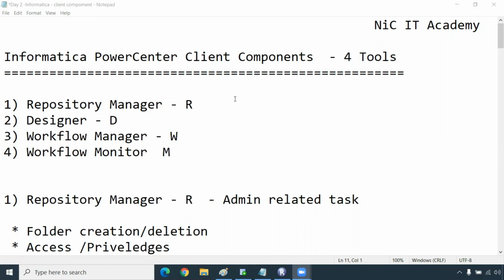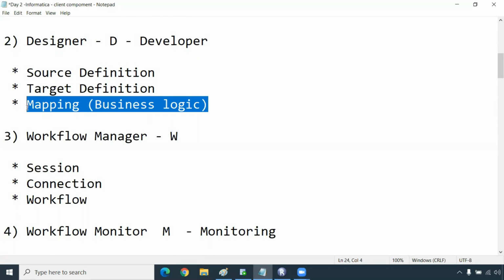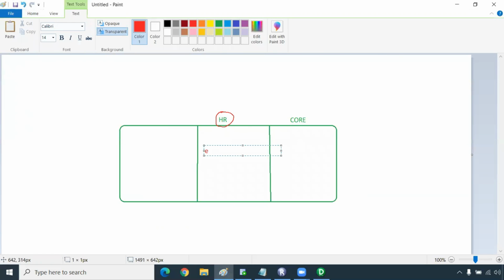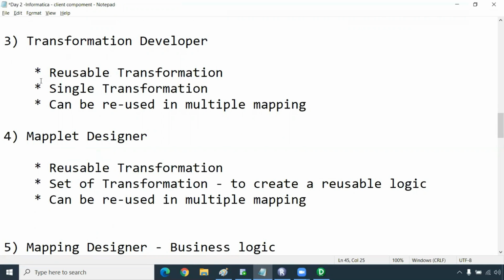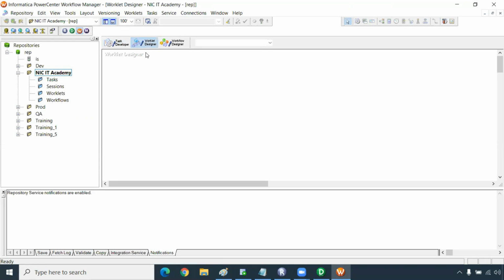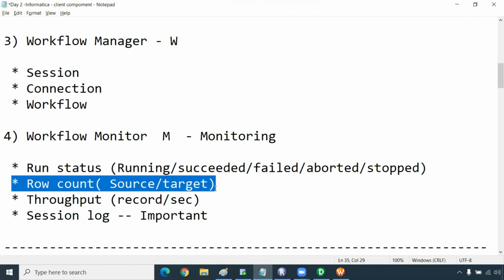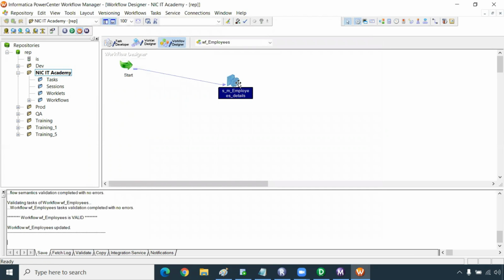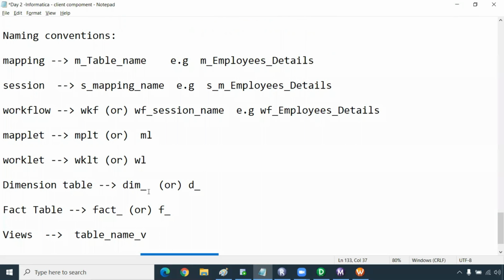Session 2 Informatica client components | Getting started with Informatica | Informatica Training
In this video, we’ll learn Informatica Tutorial For Beginners

Informatica Tutorial For Beginners Day 1
Informatica Tutorial in Tamil
Informatica PowerCenter Training
Learn Informatica In 60 Minutes
Informatica Tutorial For Beginners Day 2
Informatica PowerCenter Training
Informatica in Tamil
Getting Started with Informatica

1. What is Informatica Power Center?
2. Informatica PowerCenter 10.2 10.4 installation?
3. Informatica PowerCenter different tools
4. Hands-on: Informatica PowerCenter 10.2
5. How to install Informatica PowerCenter 10.2
6. How to install Informatica PowerCenter 10.4

Why to learn Informatica Power Center?

Informatica provides the market's leading data integration latform. The data migration tool (ETL) has lot of scope in future since the data volume incresing rapidly on day by day.  This unbiased and universal view makes Informatica unique in today's market as a leader in the data integration platform. It also makes Informatica the ideal strategic platform for companies looking to solve data integration issues of any size.

Please add your doubts in comments section. We will answer your questions on Informatica career.

Informatica interview in tamil
ETL interview preparation